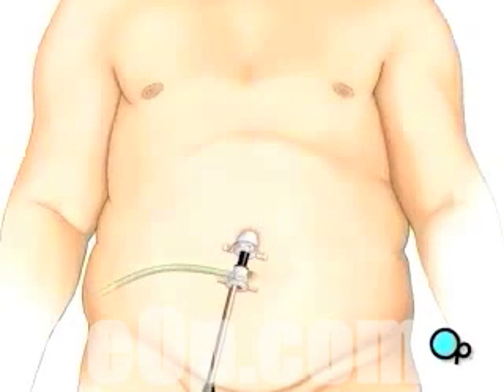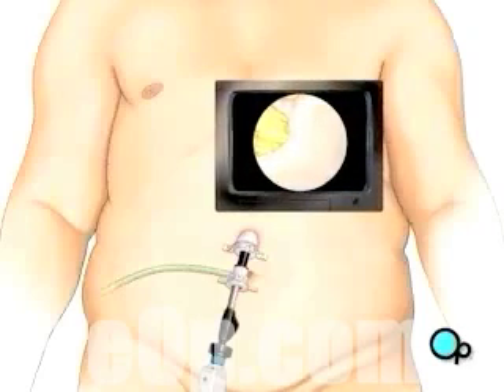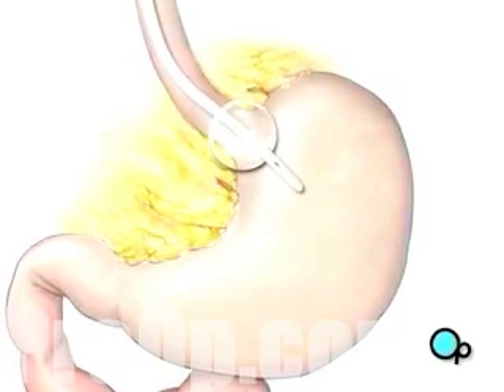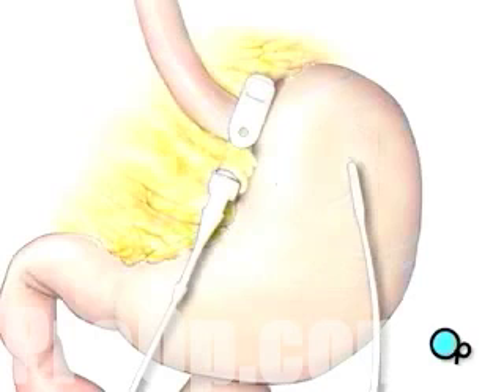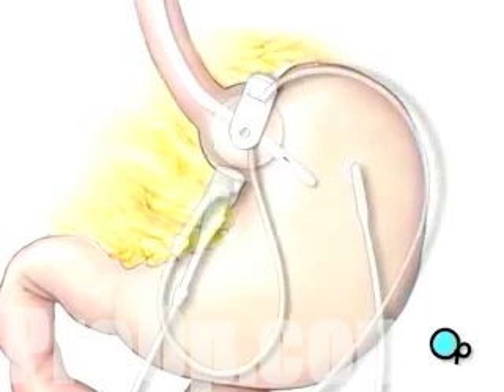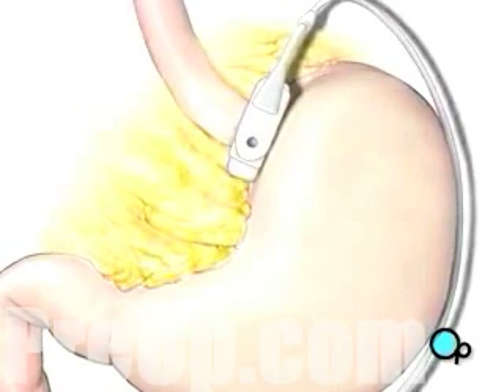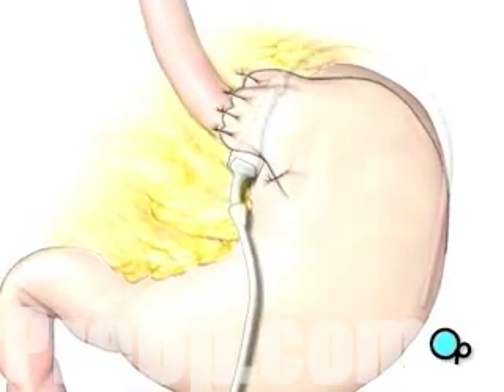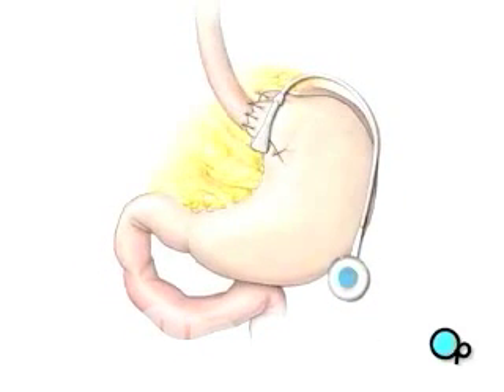PreOp® Patient Education Gastric Bypass Laparoscopic Adjusta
Once the team has a clear view of the stomach, your doctor will insert a special tube into your mouth and throat. The surgical team guides the tube into your abdomen until the tip reaches the top of the stomach.
At the tip of the tube there is a balloon. Your doctor will inflate the balloon when it is in position. Using the position of the balloon as a guide, your doctor will create a space around the stomach.
Next, the team will insert an adjustable band into the abdomen.
After deflating the balloon, your doctor will guide the band until it circles the top of the stomach.
Once the band is in place, the team will check the position by re-inflating the balloon.
After making any final adjustments to the position of the band, your doctor will tighten and lock it into place. Next, the team will fill the band with saline solution causing it to further tighten around the stomach.
To keep the band in place, a portion of the stomach will be pulled over the band and secured with 4 or 5 stitches. The remaining portion of the tube used to pass saline into the band will be trimmed and a special valve will be attached.
The valve will be sutured into place just below the skin in the upper left area of the abdomen. This valve will allow your doctor to adjust the tightness of the band and control the size of the opening into your stomach.